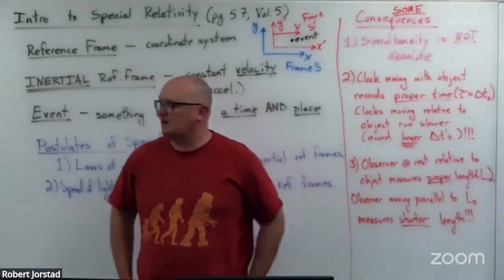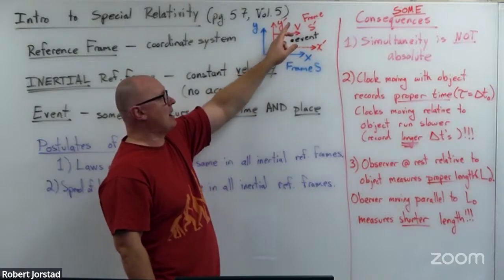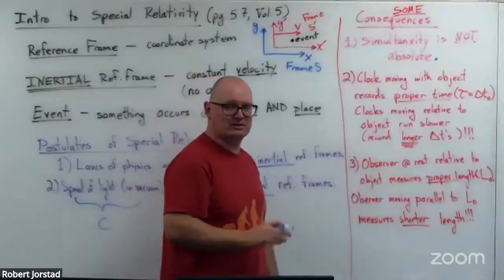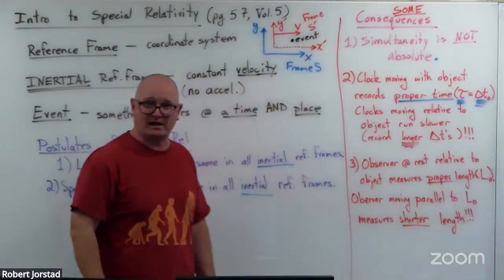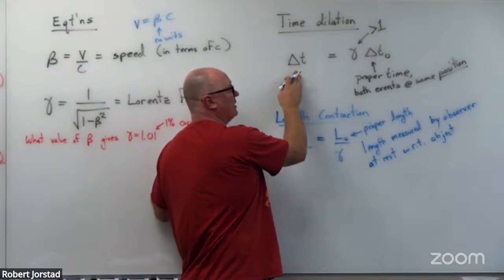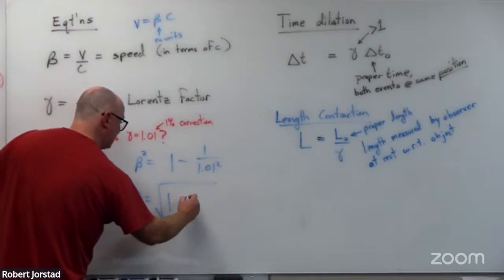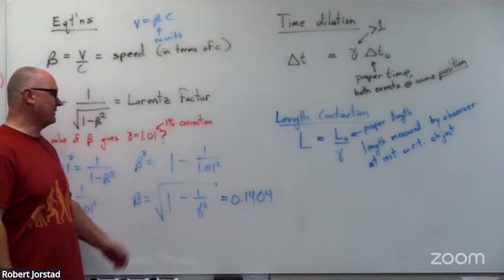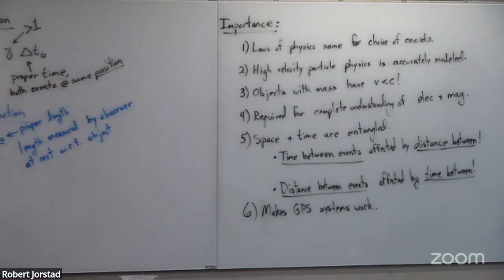Intro to Special Relativity